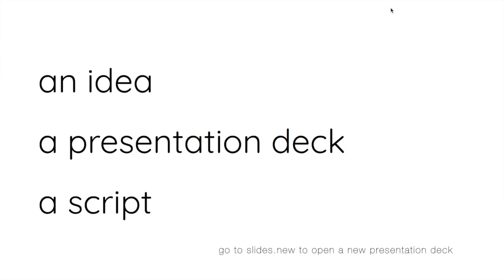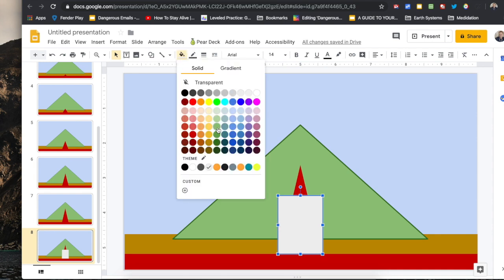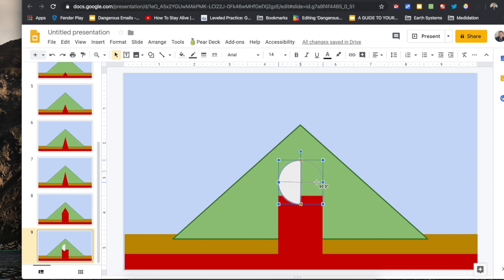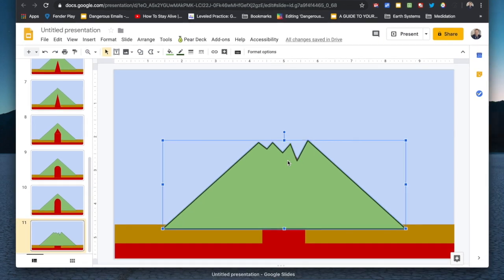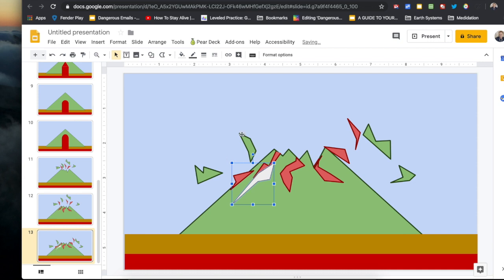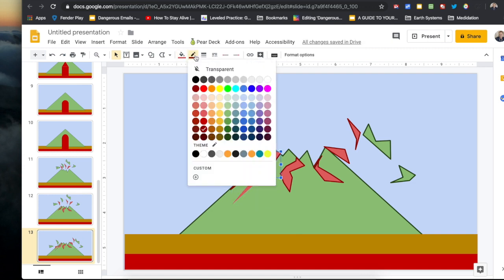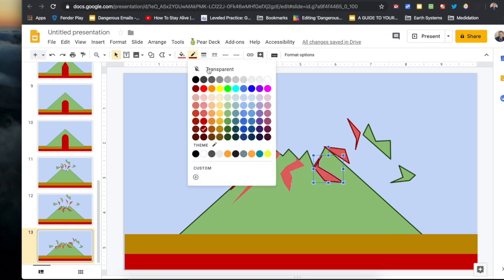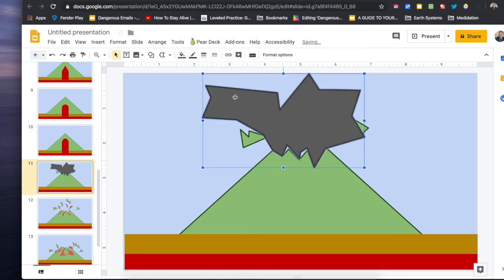Create a Digital Flipbook in Google Slides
I use an example of a volcano animation to show how Google Slides can be used to make a digital flipbook.

To add another layer, students can use Screencastify to create a movie. Alternately, the Slide deck can be published to the web and embedded. This allows for the story to be automatically played.